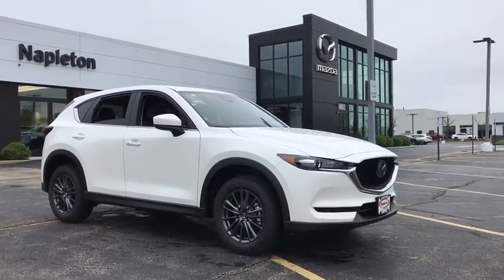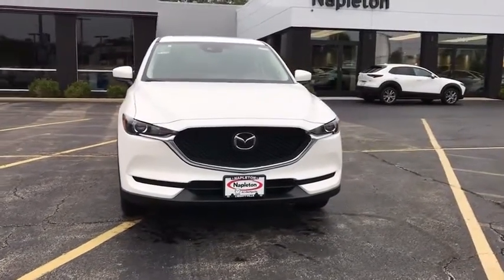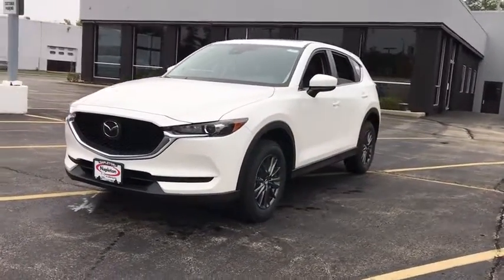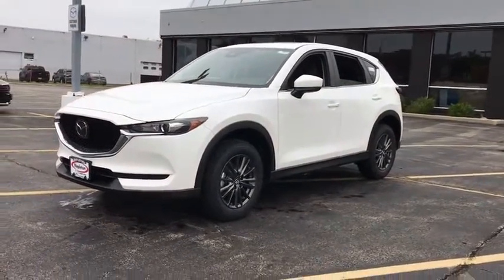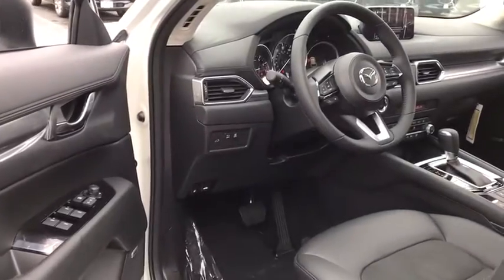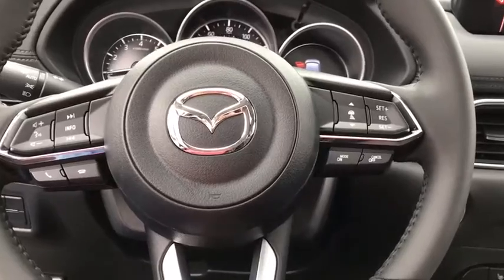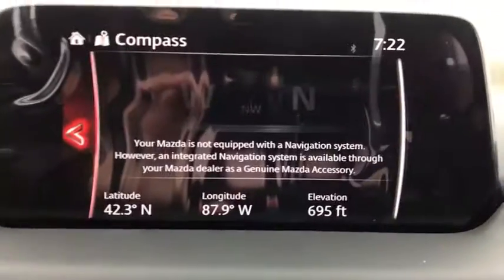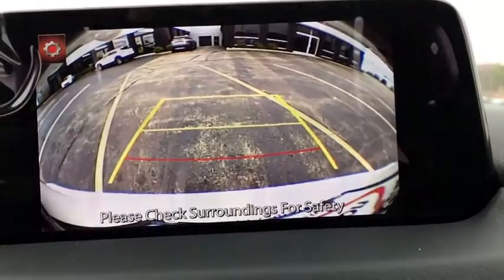2020 Mazda CX-5 near me Libertyville, Glenview Schaumburg, Crystal Lake, Arlington Heights, IL 20454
Snowflake White Pearl Mica New 2020 Mazda CX-5 available near me in Libertyville, Illinois at Napleton Mazda Libertyville. Servicing the Glenview, Schaumburg, Crystal Lake, Arlington Heights, IL area.
2020 Mazda CX-5 Touring - Stock#: 20454 - VIN#: JM3KFBCM3L1855671